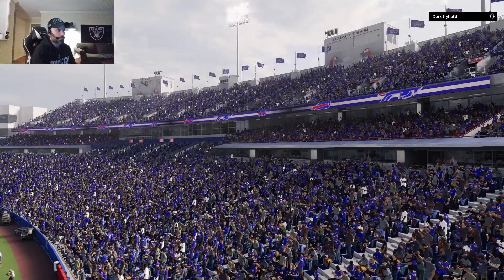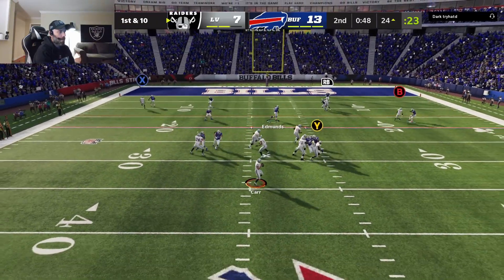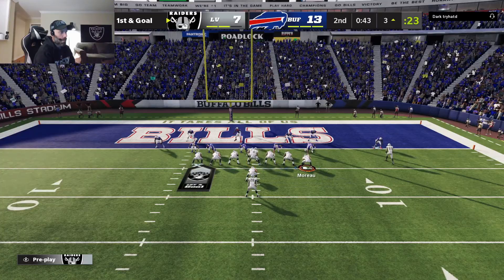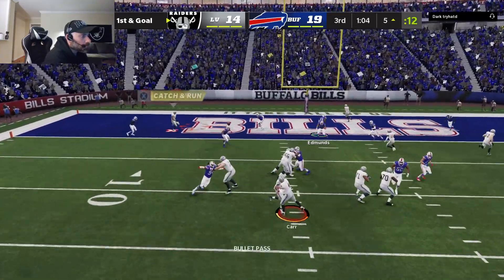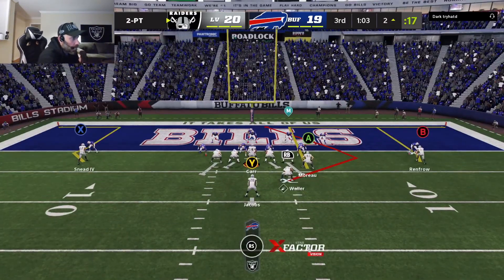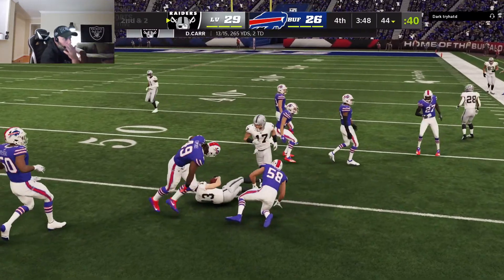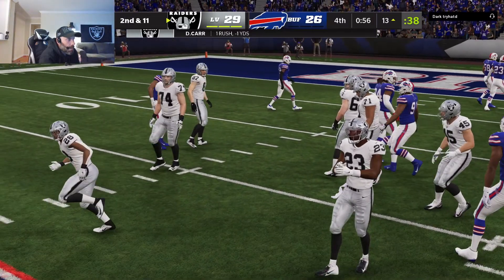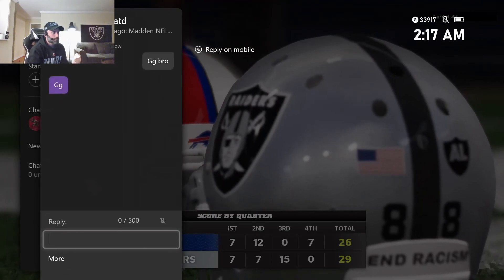Raiders VS Bills - Ranked Online H2H Highlights - Madden 22 - An Awesome Shootout in Buffalo.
A back and forth battle in Buffalo...an old AFC enemy.  The Silver and Black Strike last in this classic battle online!